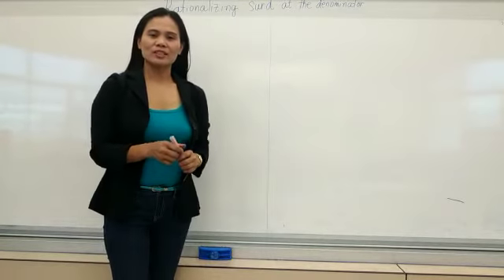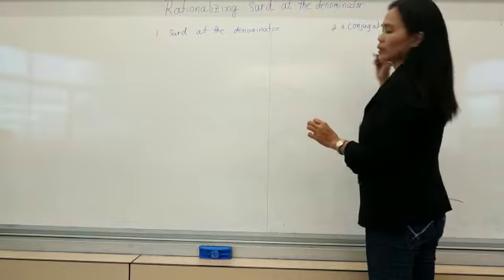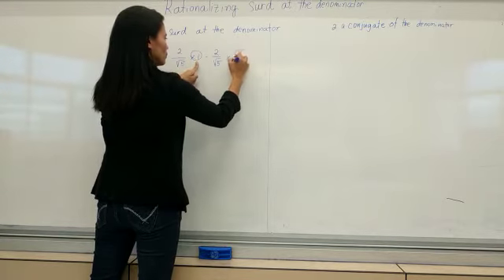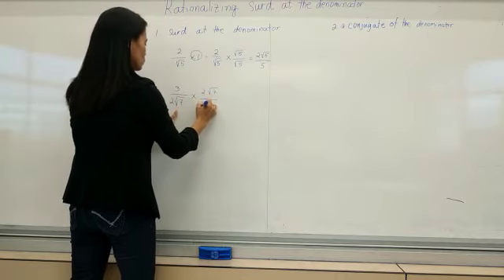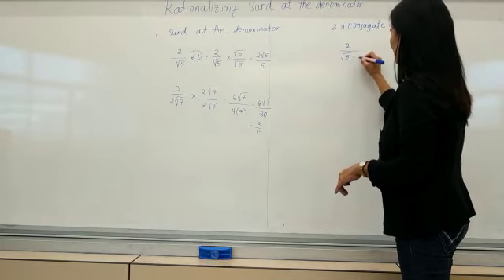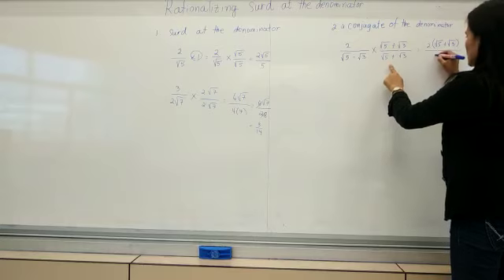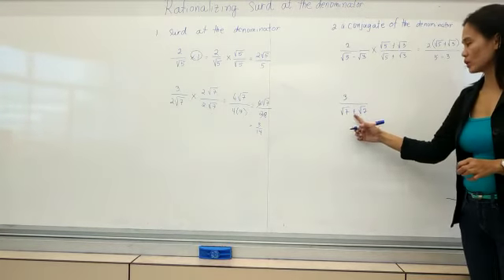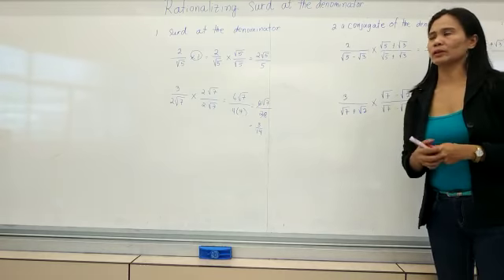Rationalizing the Surd at the Denominator | Ramsel Eclarin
This video is about how to rationalize the surd at the denominator. You can ask questions in comments. The teacher has more than 7 years of experience in teaching Mathematics to all grade students.
Topic: Rationalizing the Surd at the Denominator
Grade: 8
Teacher: Ramsel Eclarin